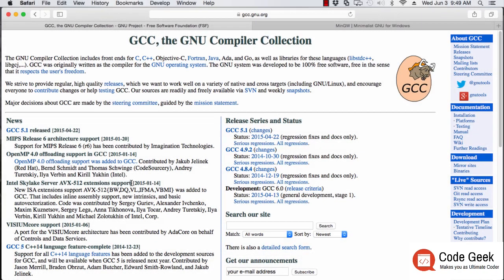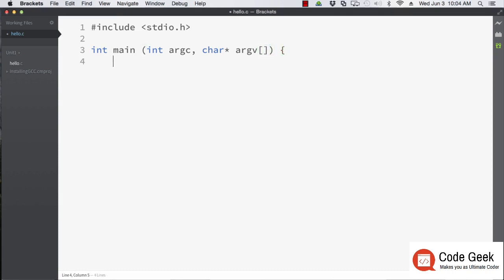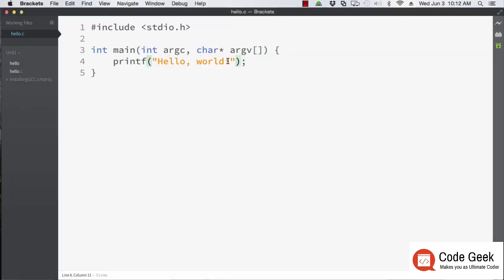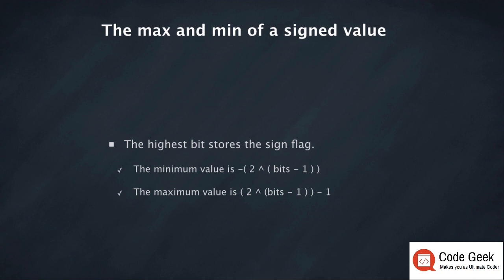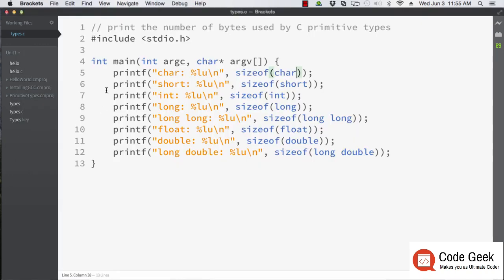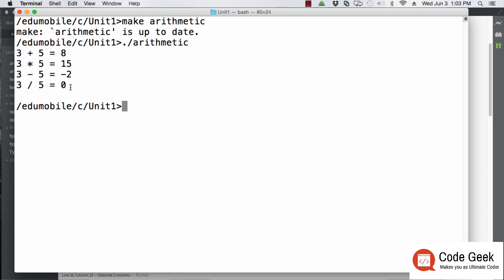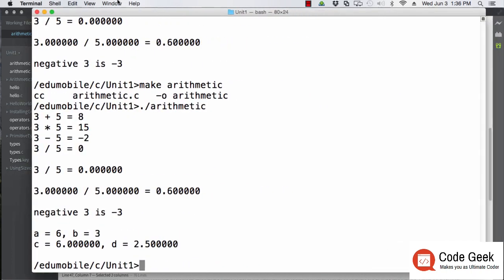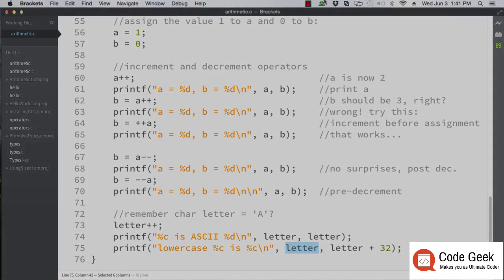C language 1st part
INTRODUCTION,FINDING GCC COMPILER,BASIC SYNTAX,C LANGUAGE PRIMITIVES,SIZE OF FUNCTION,ARITHMETIC OPETATORS